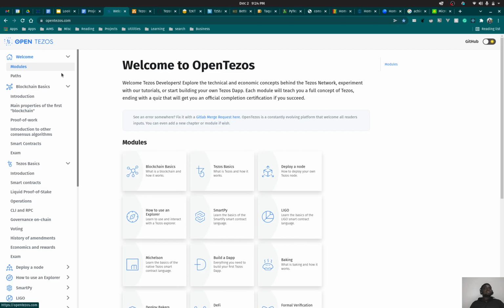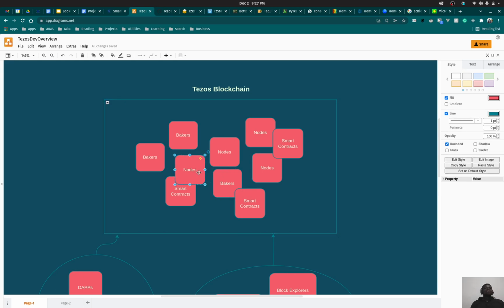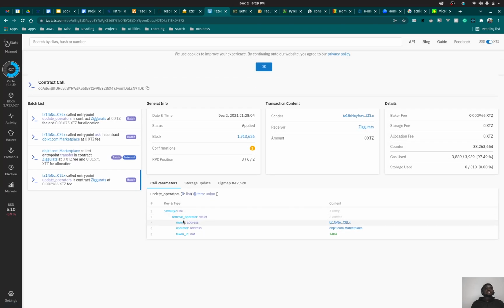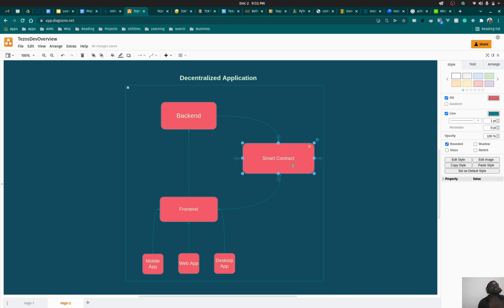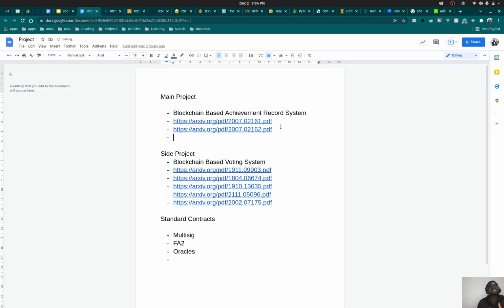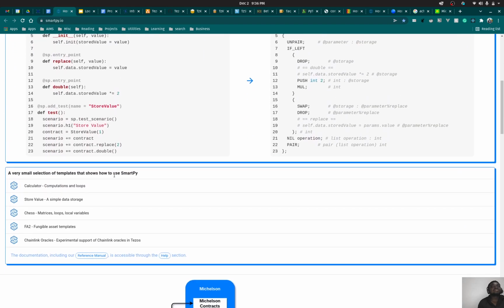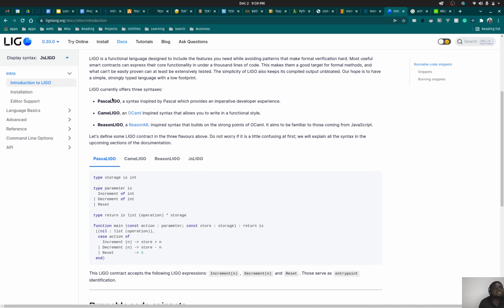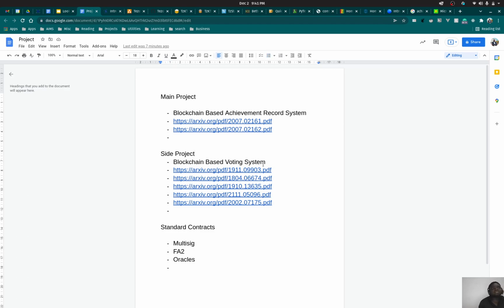Course Overview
Main Project
Blockchain Based Achievement Record System

Standard Contracts
Multisig
FA2
Oracles